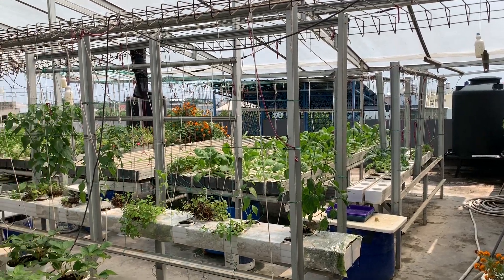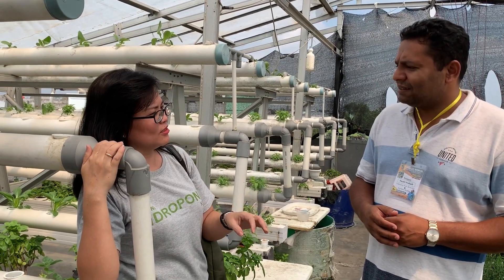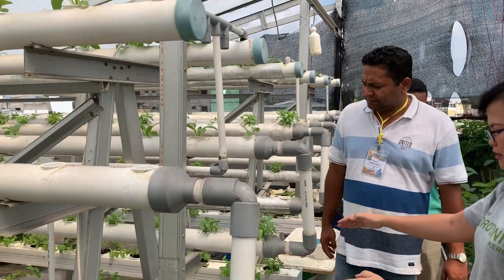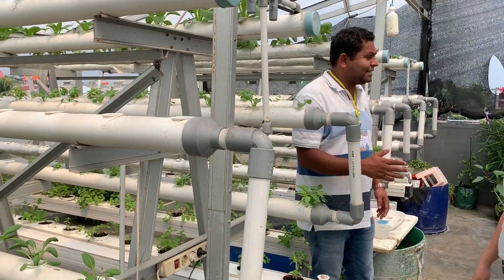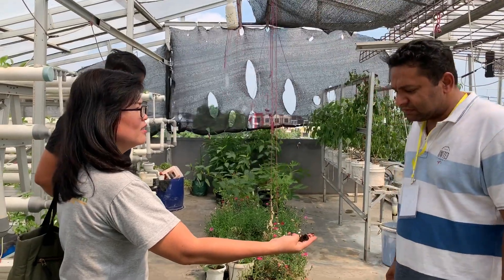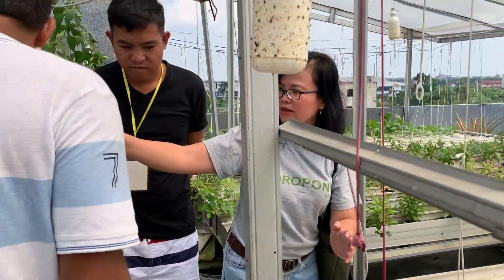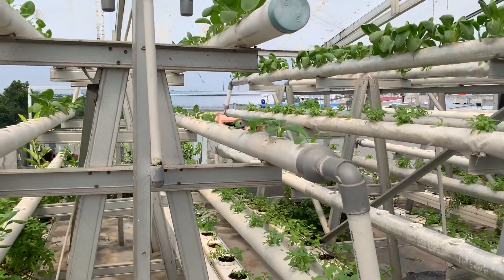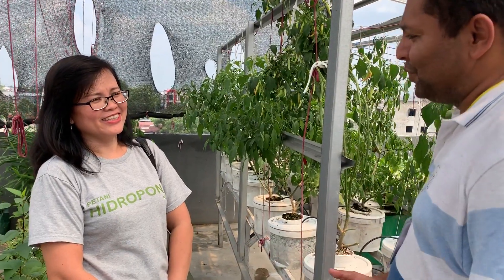Hydroponics farm visit by yuva agro farm and research center.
Hydroponics farm visit by Yuva agro farm and research center. We came to Indonesia for biofloc and hydroponics research and interaction with farmers.
Biofloc Related Our Videos